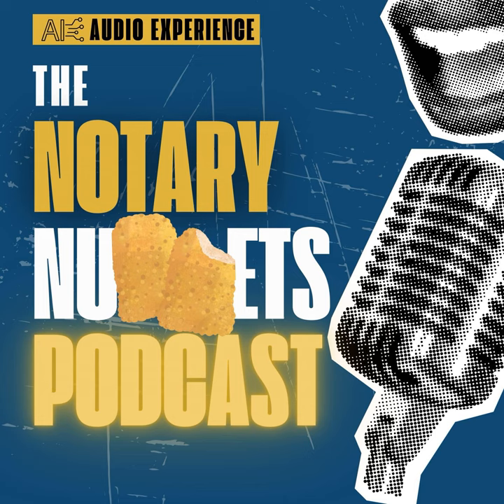E-Notarization Mastery: Tools for Today’s Notary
On this episode of The Notary Nuggets Podcast, delve into the world of E-Notarization Mastery. Discover innovative tools and techniques designed to enhance the efficiency and accuracy of today's digital-savvy notary. Whether you're a seasoned professional or just starting out, join us as we explore the essentials of electronic notarization to future-proof your practice. Tune in for a tech-savvy learning experience!